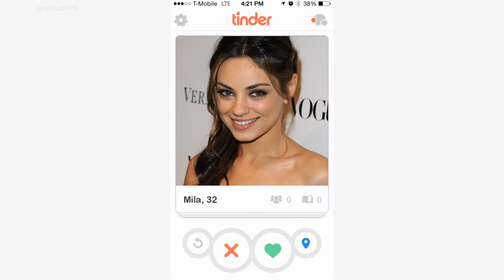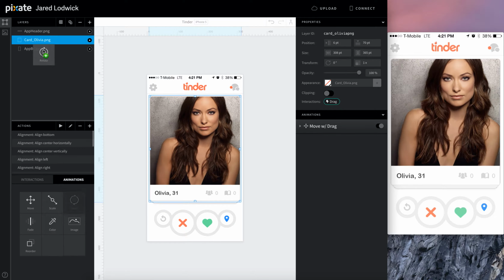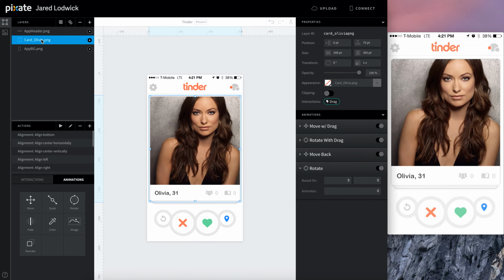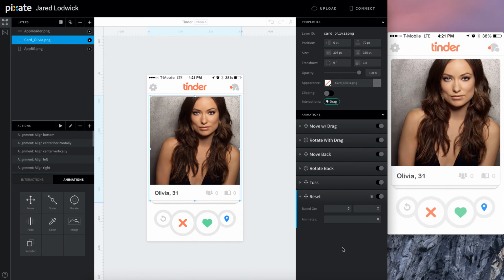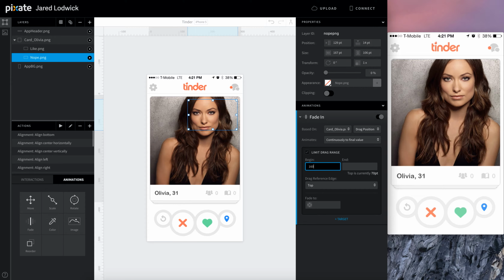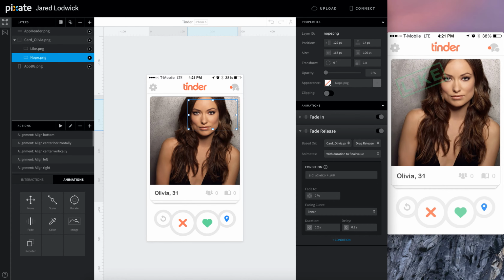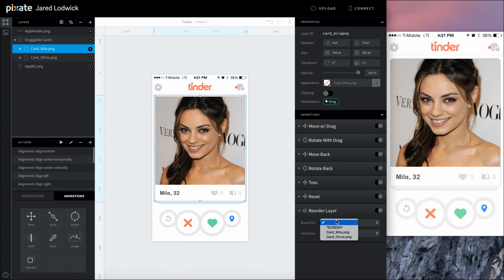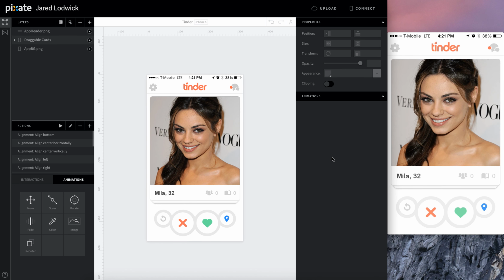Tinder Card Swipe Tutorial - Pixate